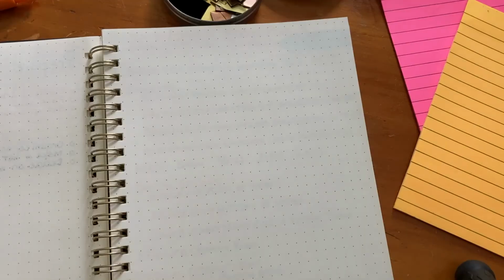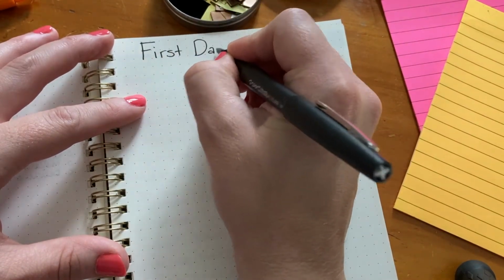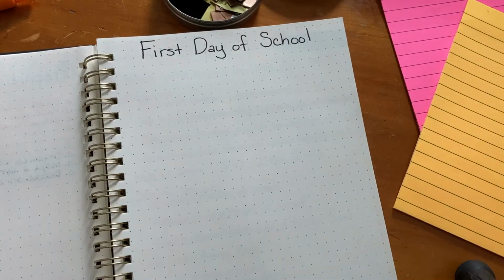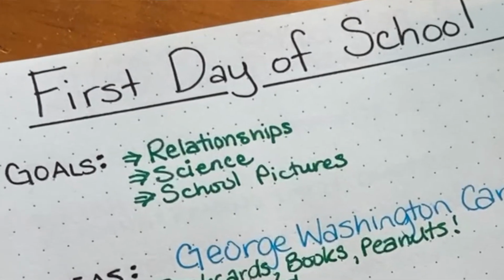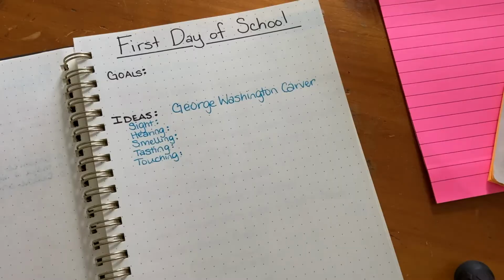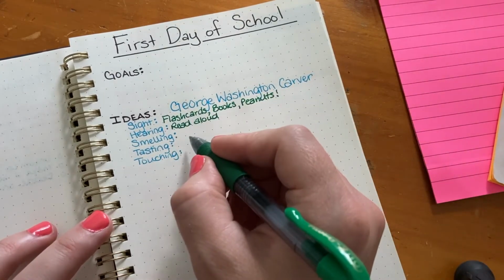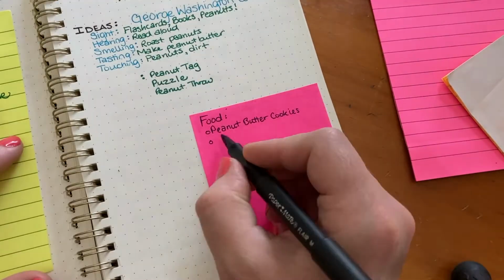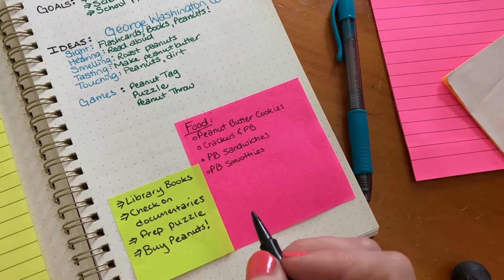Homeschool How To Plan First Day of School | First Day of Homeschool Planning 2021/2022 School Year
Learn how to plan an AWESOME first day of school for the 2021/2022 homeschool year.

This year we are going to do something different! I'm planning to do a mini-unit study as a First Day of School Celebration!!! (Along with the traditional First Day of School Pictures, of course!)

Did you miss the video where I start the process of planning out our upcoming homeschool year? Watch the beginning steps to planning our homeschool year

You might be interested in:
My Planner
My Colored Pens
My Black Pen
Similar Page Tags
Sticky Notes
Lined Large Sticky Notes